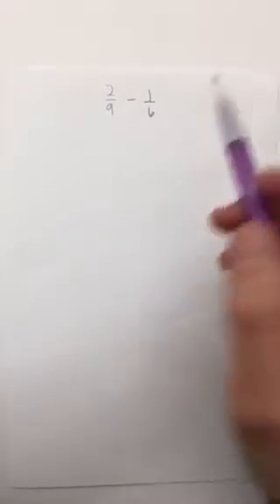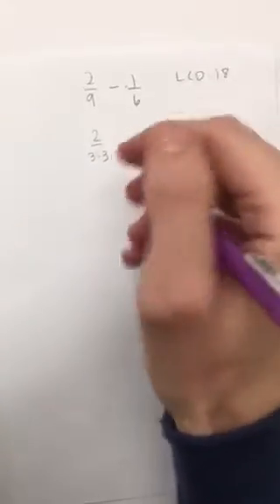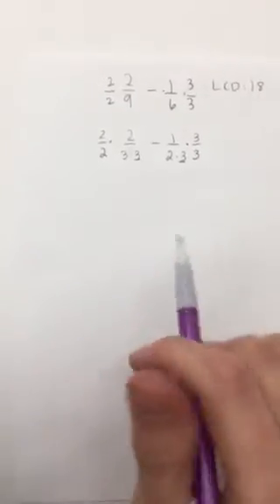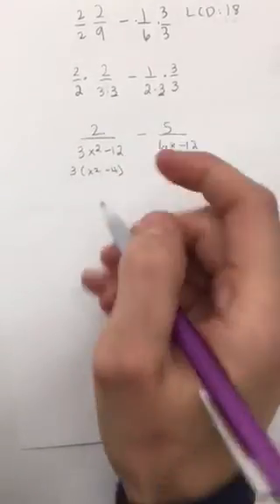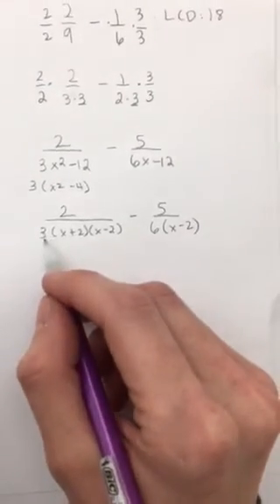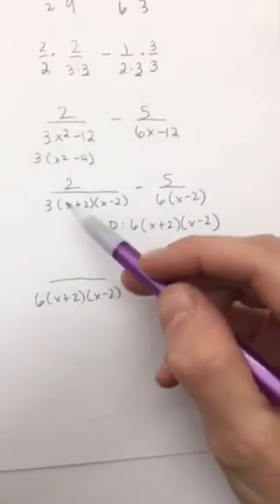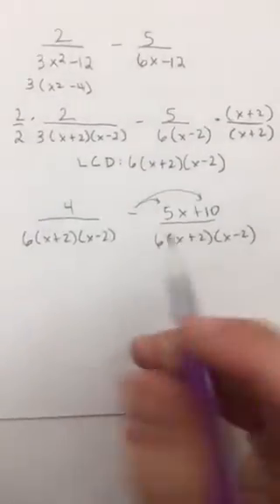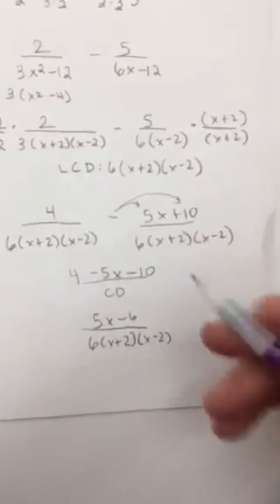Adding and Subtracting Rational Expressions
A more complicated example